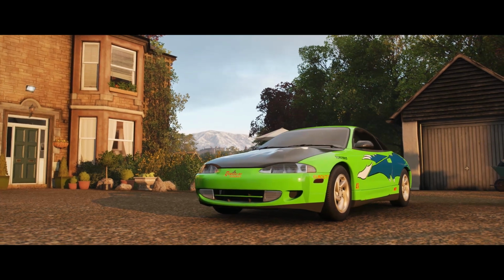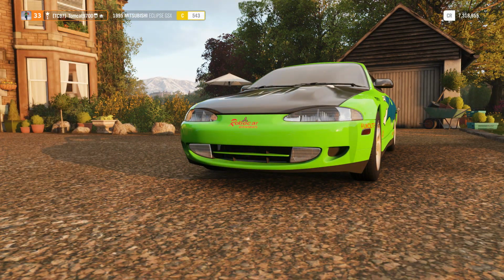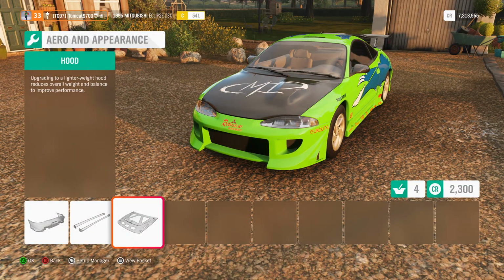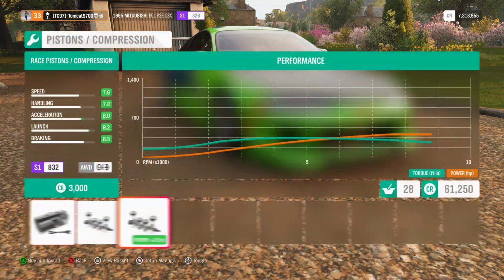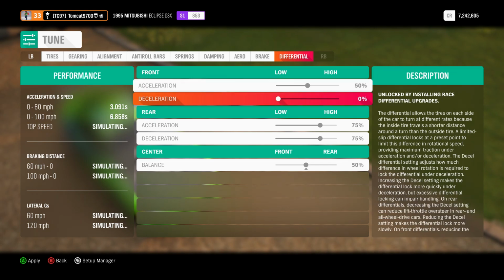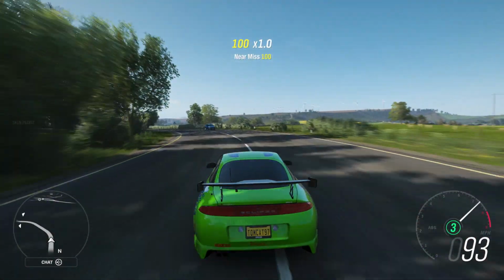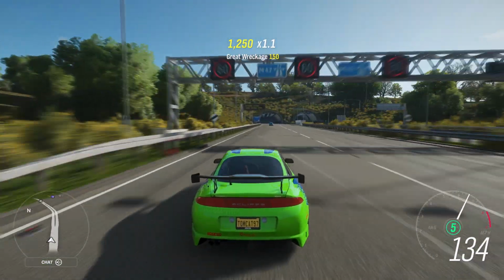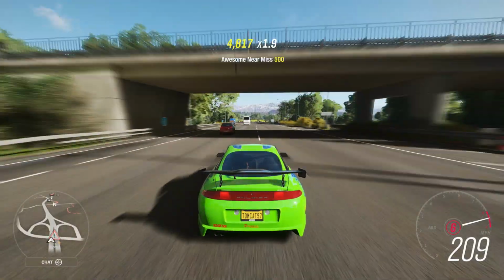Forza Horizon 4: Building Brian's Fast and Furious Eclipse!! Top Speed, Launch Control, and MORE!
Forza Horizon 4: Building Brian's Fast and Furious Eclipse!! Top Speed, Launch Control, and MORE! | TC9700Gaming

In this Forza Horizon 4 video, we're going to be building Brian's Eclipse from Fast and Furious! This build includes a fully built engine, suspension and more along with launch control!!